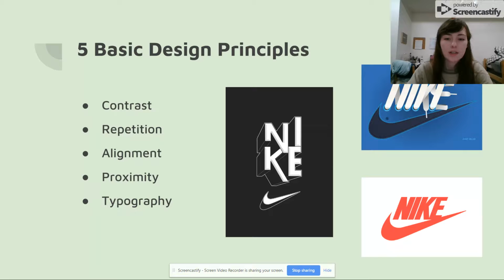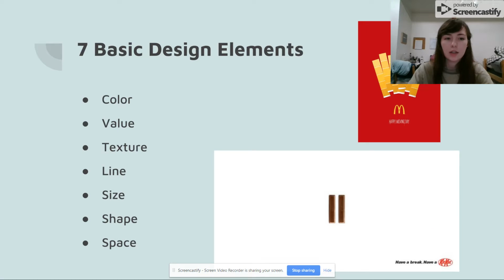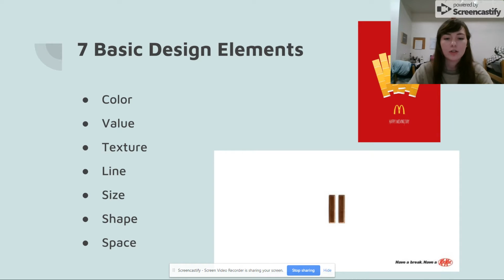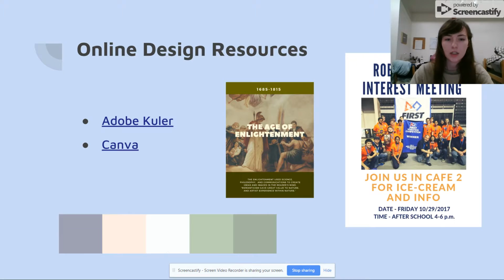Graphic Design Principles